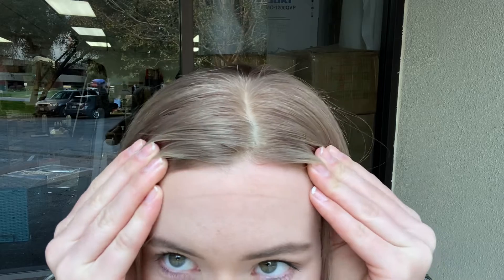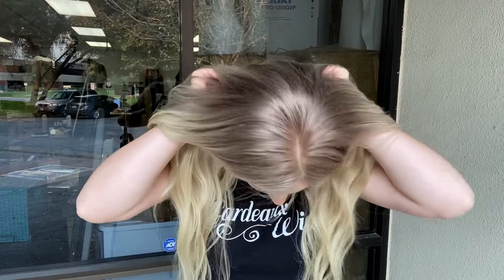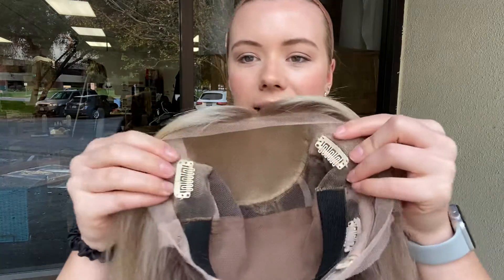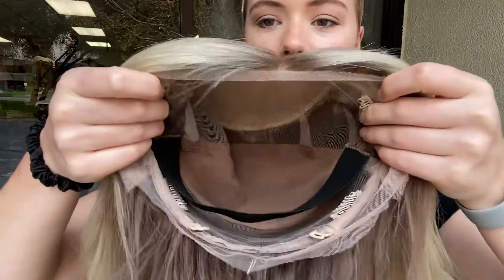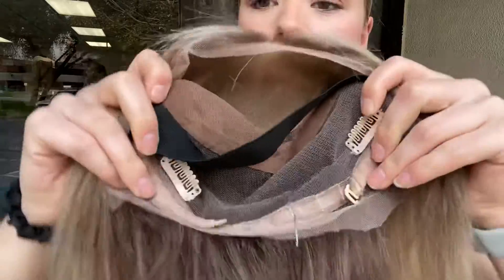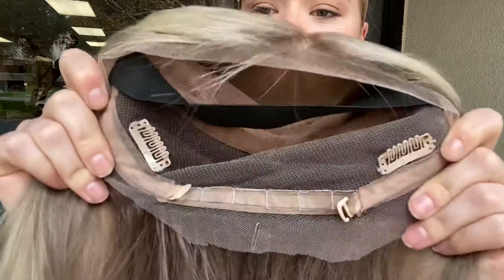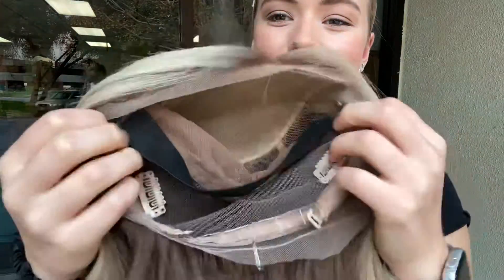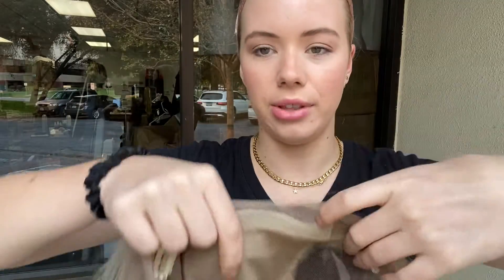4754 GARDEAUX WIG (SMALL CAP)